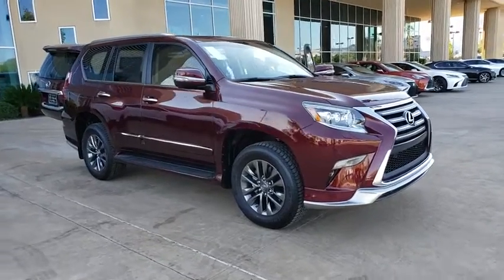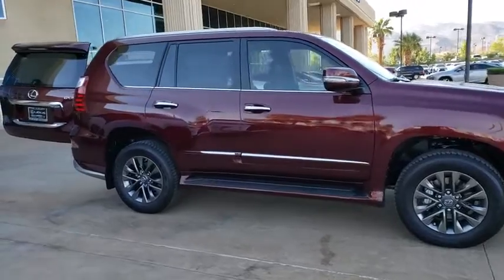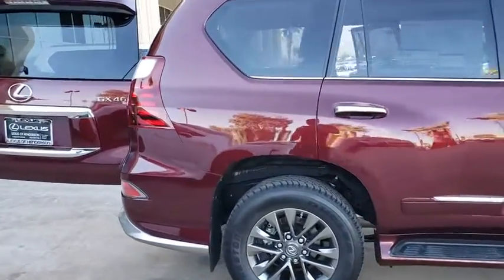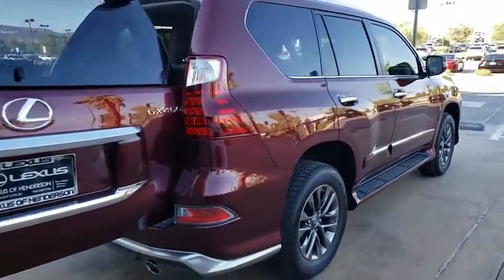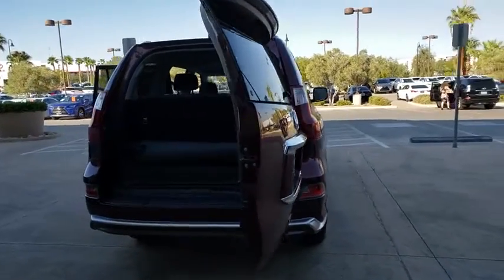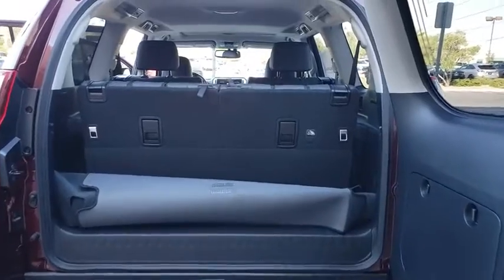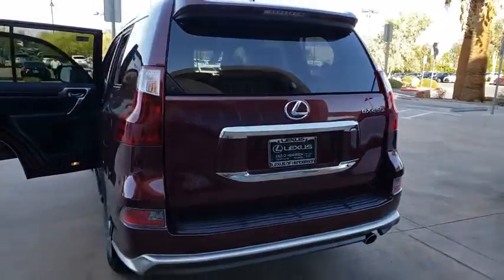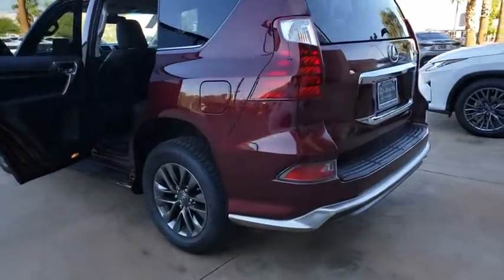2019 LEXUS GX Las Vegas, Henderson, St. George, Cedar City, Summerlin, NV 0H190870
MAROON New 2019 LEXUS GX available in Las Vegas, Nevada at Lexus of Henderson. Servicing the Henderson, St. George, Cedar City, Summerlin, NV area.
2019 LEXUS GX GX 460 - Stock#: 0H190870 - VIN#: JTJBM7FX0K5240095

Side Impact Beams,Low Tire Pressure Warning,Dual Stage Driver And Passenger Front Airbags,Curtain 1st, 2nd And 3rd Row Airbags,Airbag Occupancy Sensor,Rear Child Safety Locks,First Aid Kit,Outboard Front Lap And Shoulder Safety Belts -inc: Rear Center 3 Point, Height Adjusters and Pretensioners,Back-Up Camera,Front Bucket Seats -inc: 10-way power front seats w/power lumbar and Lexus memory system for driver's seat,8-Way Driver Seat,8-Way Passenger Seat,40-20-40 Folding Split-Bench Front Facing Manual Reclining Fold Forward Seatback Rear Seat w/Manual Fore/Aft,Power Tilt/Telescoping Steering Column,Fixed 50-50 Split-Bench 3rd Row Seat Front, Manual Fold Into Floor, 2 Manual and Adjustable Head Restraints,Leather Steering Wheel w/Auto Tilt-Away,Front Cupholder,Rear Cupholder,Front Cigar Lighter(s),Ashtray,3 12V DC Power Outlets,Compass,Remote Releases -Inc: Power Fuel,HomeLink Garage Door Transmitter,Cruise Control w/Steering Wheel Controls,Dual Zone Front Automatic Air Conditioning,HVAC -inc: Underseat Ducts,Illuminated Locking Glove Box,Driver Foot Rest,Interior Trim -inc: Metal-Look Instrument Panel Insert, Metal-Look Door Panel Insert, Metal-Look Console Insert and Chrome/Metal-Look Interior Accents,Full Cloth Headliner,Leather Gear Shift Knob,Day-Night Auto-Dimming Rearview Mirror,Driver And Passenger Visor Vanity Mirrors w/Driver And Passenger Illumination,Full Floor Console w/Covered Storage, Mini Overhead Console w/Storage, Conversation Mirror, 3 12V DC Power Outlets and 1 AC Power Outlet,Front And Rear Map Lights,Fade-To-Off Interior Lighting,Carpet Floor Trim,Cargo Space Lights,Tracker System,Instrument Panel Covered Bin, Driver / Passenger And Rear Door Bins,Delayed Accessory Power,Outside Temp Gauge,Analog Display,Manual Anti-Whiplash Adjustable Front Head Restraints and Manual Adjustable Rear Head Restraints,Driver And Front Passenger Armrests and Rear Center Armrest,2 Seatback Storage Pockets,Perimeter Alarm,Engine Immobilizer,3 12V DC Power Outlets and